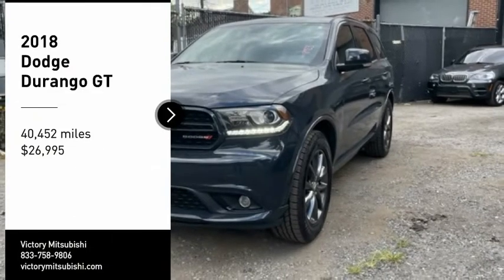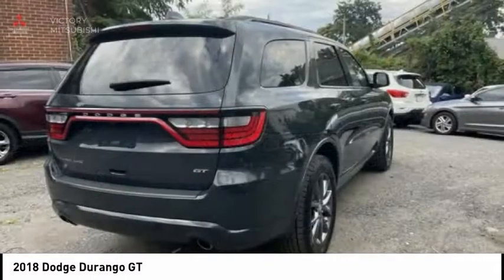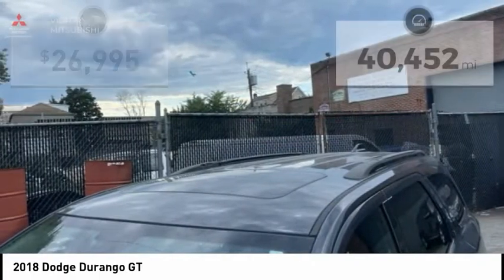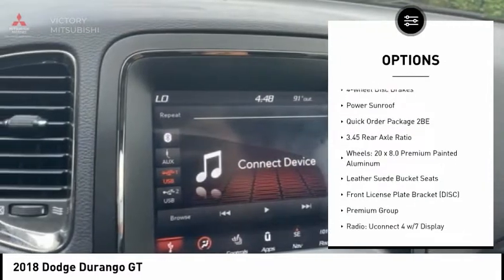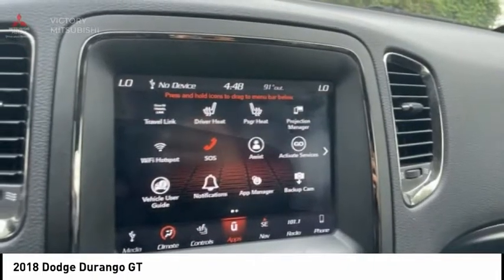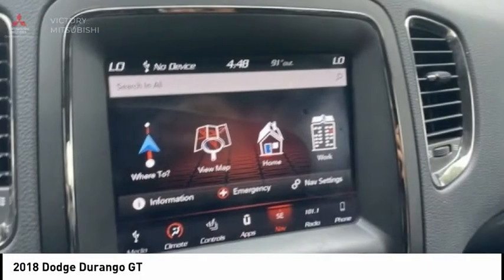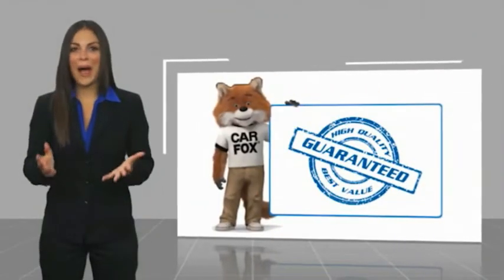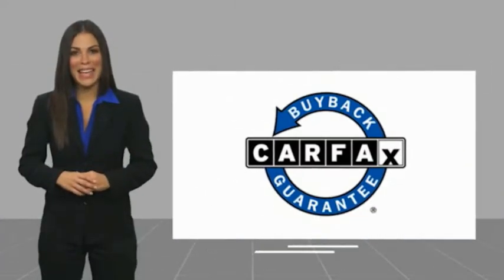2018 Dodge Durango Bronx NY 18923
2018 Dodge Durango GT

Victory Mitsubishi
4070 Boston Road

Welcome to Victory Mitsubishi! We offer a combined inventory of 700 cars new and luxury used vehicles. All Used vehicles come with a quality assurance inspection, our New Vehicles have an unprecedented 10-year 100k mile warranty we also have vehicles car for any want or purpose. Come into test drive this car for any want or purpose. Come in to test drive this Dodge Durango GT today! Priced below KBB Fair Purchase Price! *, AWD.brClean CARFAX.br2018 Dodge Durango GT Bruiser Gray Clearcoat 4D Sport Utility Save yourself Time and Money - Fill out a credit application online at victorymitsubishi.com and get pre-APPROVED! Financing available for all types of credit with low monthly payment that will fit you budget. Down Payment low as $599. Same day delivery. View our entire inventory by visiting our virtual showroom at victorymitsubishi.com - Only 2 blocks away from Exit 13 off I-95 or Minutes from exit 7 on the Hutchinson Parkway. While we make every effort to ensure the data listed here is correct, there may be instances where the pricing, options or vehicle features may be listed incorrectly. Dealer cannot be held liable for data that is listed incorrectly. Visit Victory Mitsubishi online at victorymitsubishi.com to see more pictures of this vehicle or call us at today to schedule your test drive. please refer to dealers website for exact pricing and for any incentives that we may apply! Our address is 4070 Boston Road, Bronx, NY 10475.br*